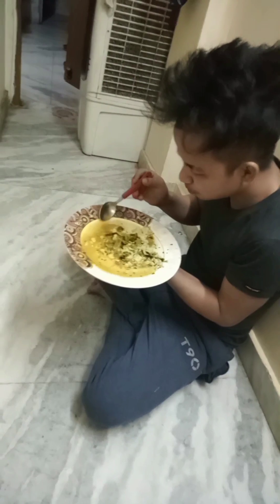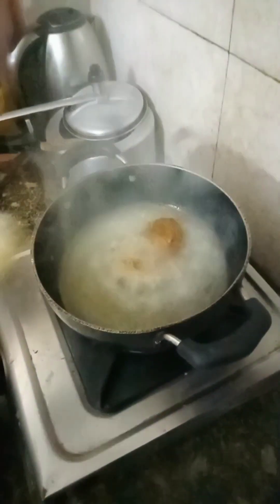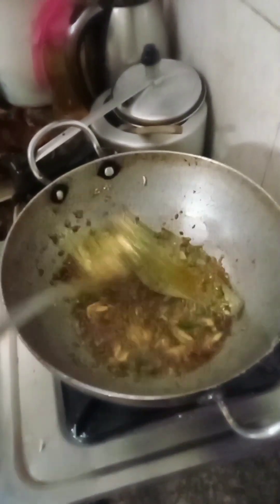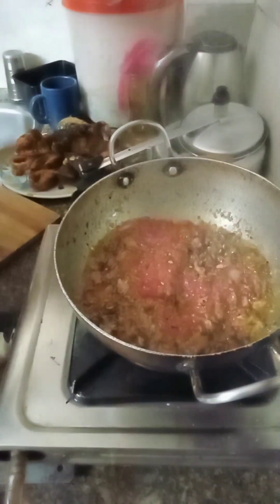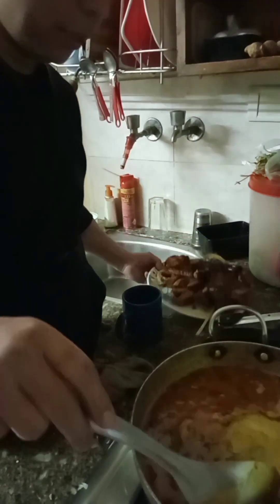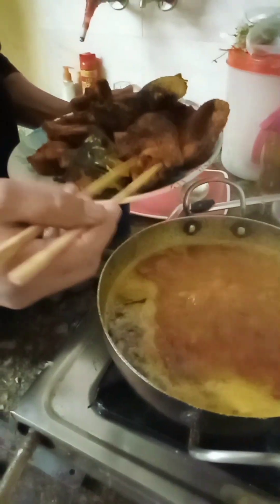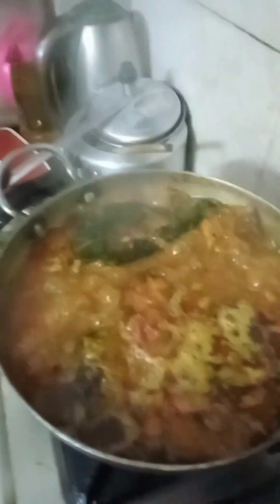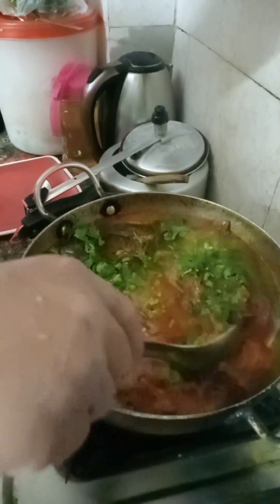today special fish curry 🐟🦈